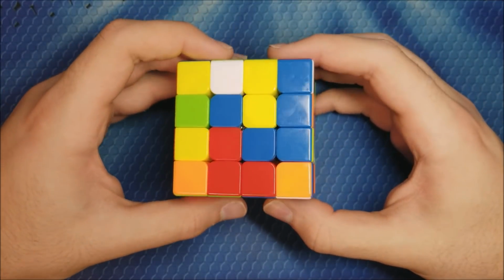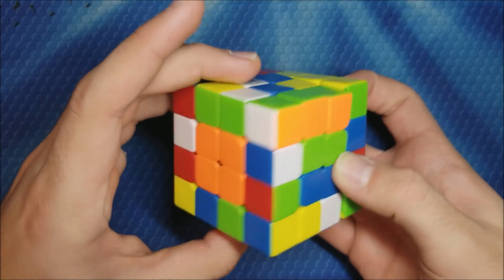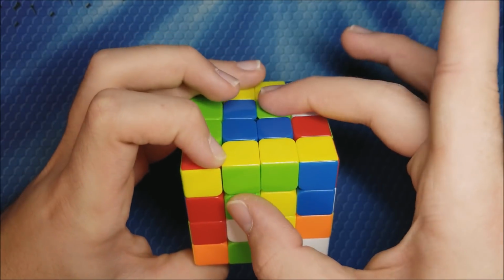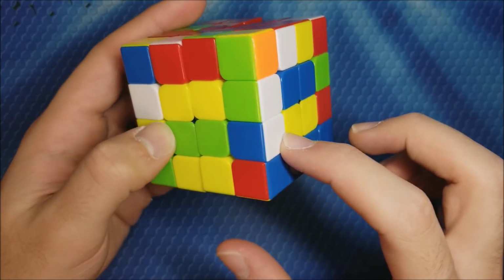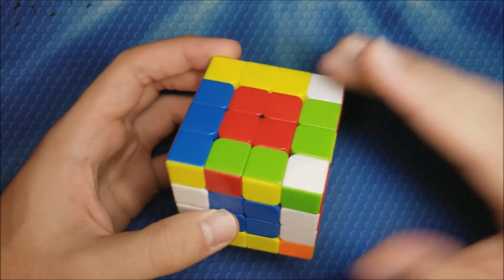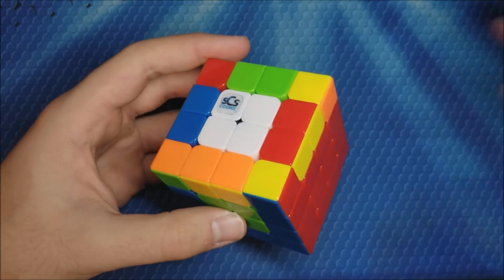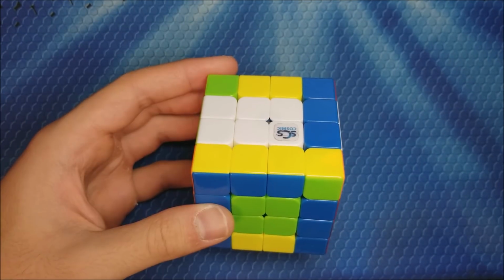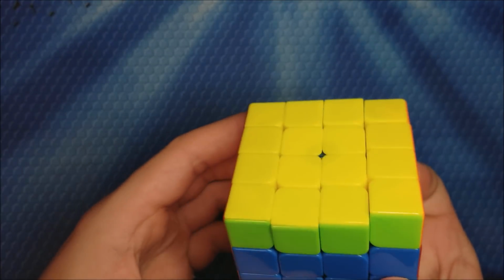4x4 Meyer Method Intermediate/Advanced Tips and Tricks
Kian rhymes with Neon